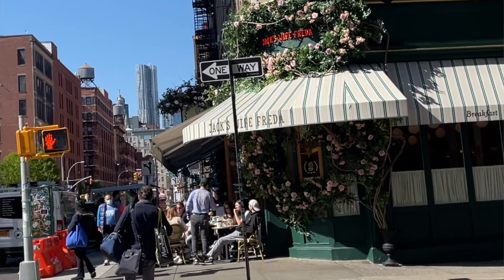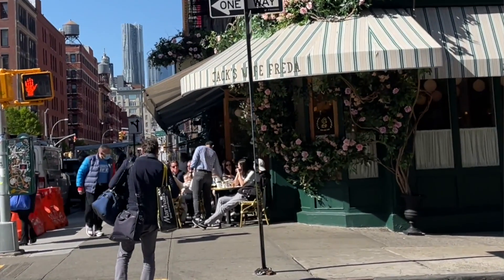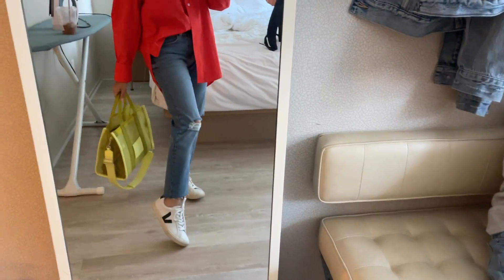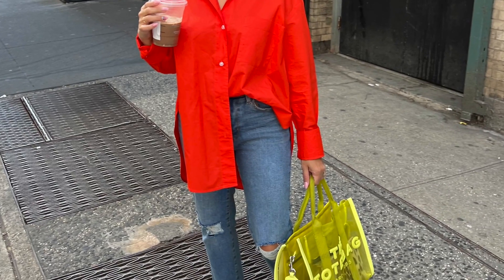WHAT I WORE IN NYC | SPRING NYC OUTFITS | NEW YORK SPRING OUTFITS | NEW YORK TRIP OUTFITS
Amazon Watch band

my stats:
height: 4.11
weight: 117lbs
Cup 34C
Waist: 30in
Hips: 36in

OUTFITS I WORE:
Frida shirt (s)
Shein pants (petite small)
Jean Jacket (s)
Target set top (m)
Target set bottoms (xs)
H&M orange Button down (xs)
Jeans: Marshall's find
Target Green sweater (s)